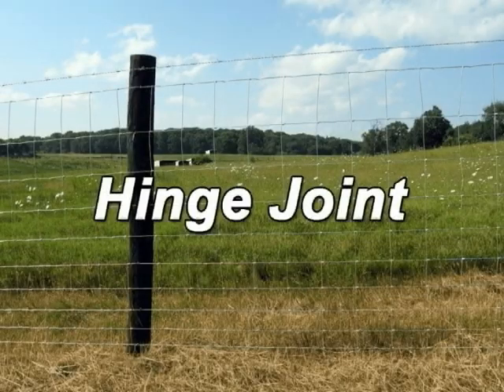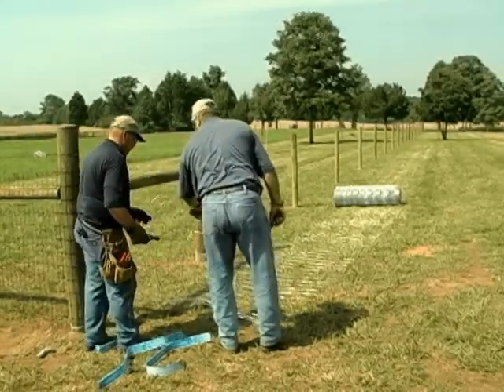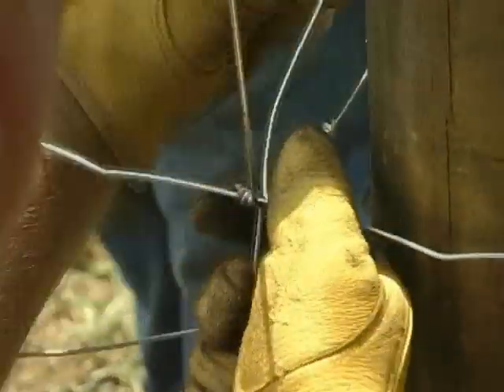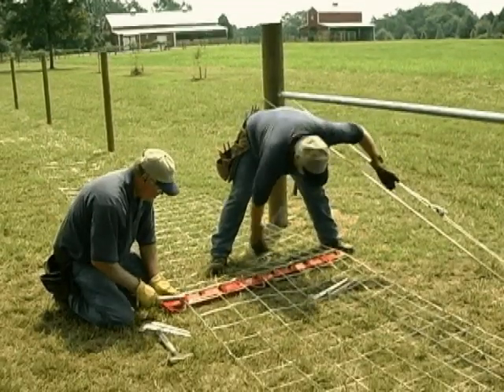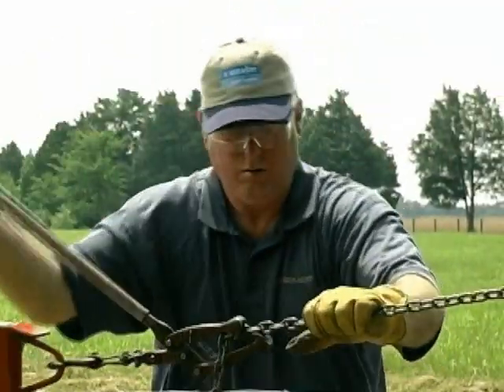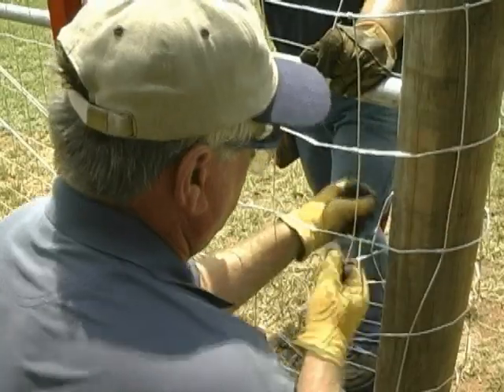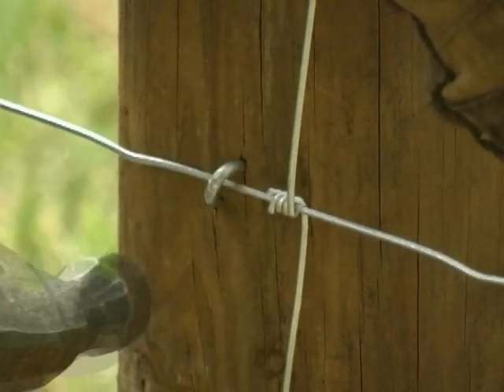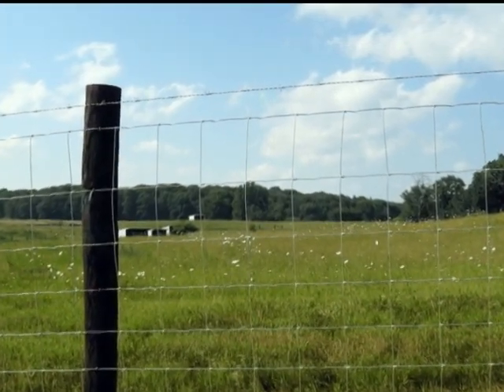How to Install Field Fence / Hinge Joint Fence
- TheFencePros at Bekaert demonstrate the proper way to install high tensile field fence. Field Fence, otherwise known as hinge joint fence is good option for many animal applications (but not all). Remember the installation process differs greatly when you install high tensile versus low carbon field fence.

Our fencing products including high tensile barbed wire, fixed knot, field fence, and horse fence are American-made and produced in our Van Buren, Arkansas, USA, manufacturing facility.